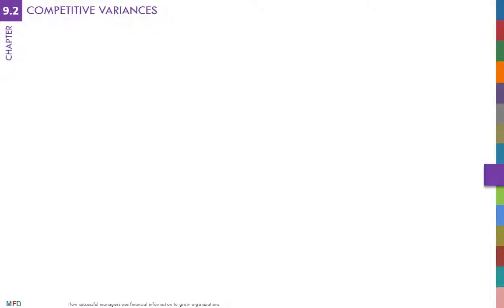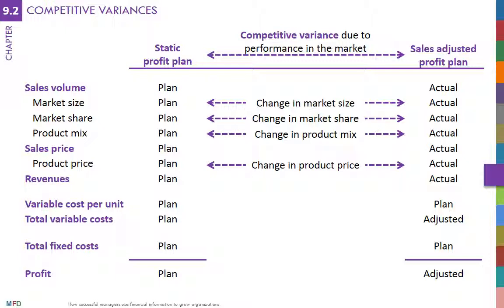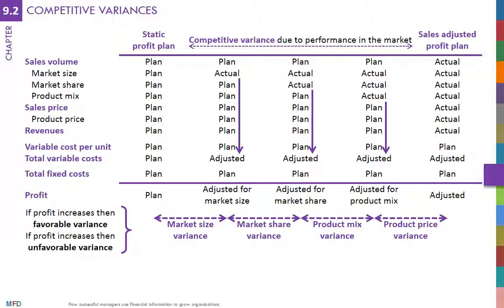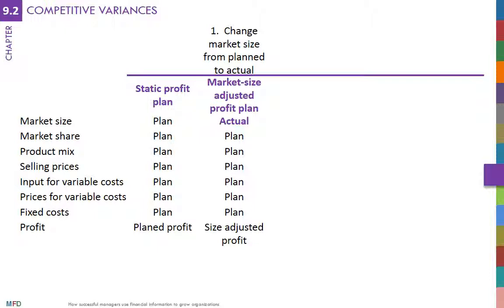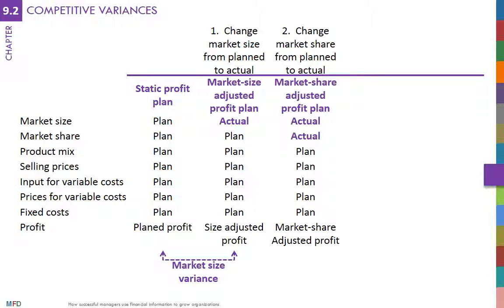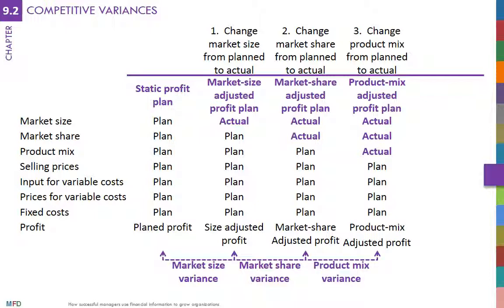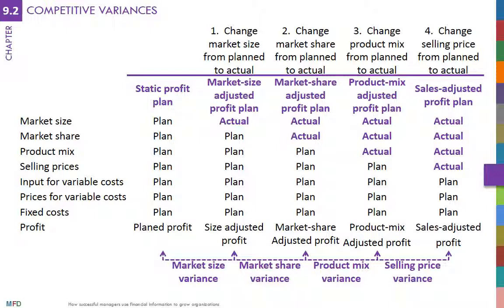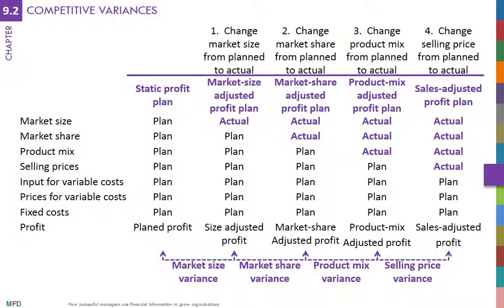Concept 9.2: Competitive Variances